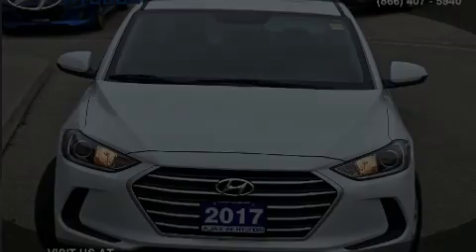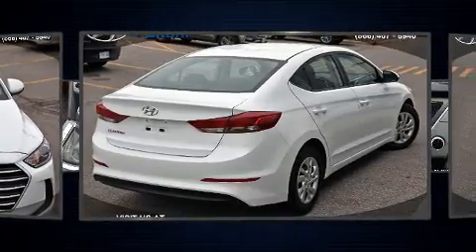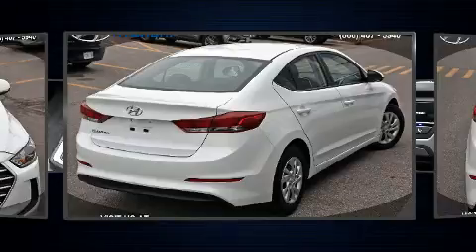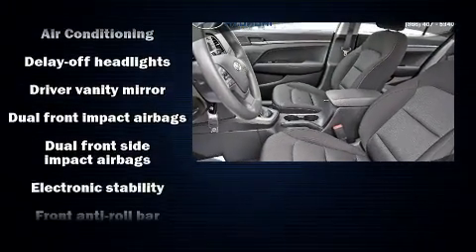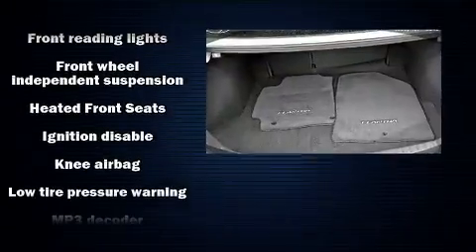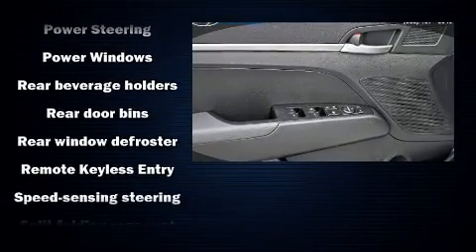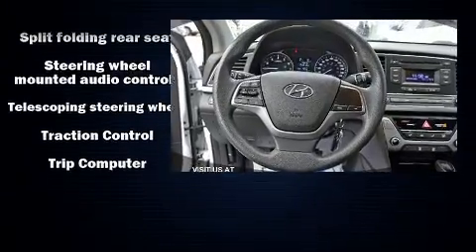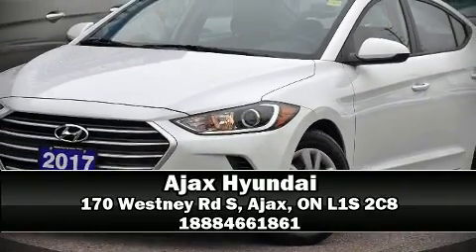2017 Hyundai Elantra in Ajax, ON L1S 2C8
Ajax Hyundai
170 Westney Rd S

Introducing the 2017 Hyundai Elantra. This 4 door, 5 passenger sedan has not yet reached the 20,000 kilometer mark! It features a front-wheel-drive platform, an automatic transmission, and a 2 liter 4 cylinder engine. Hyundai prioritized practicality, efficiency, and style by including: delay-off headlights, 1-touch window functionality, a trip computer, an outside temperature display, power door mirrors and heated door mirrors, remote keyless entry, and a split folding rear seat. Audio features include an AM/FM radio, steering wheel mounted audio controls, and 6 speakers, providing excellent sound throughout the cabin. Hyundai also prioritized safety and security by including: dual front impact airbags with occupant sensing airbag, front side impact airbags, traction control, brake assist, ignition disabling, and ABS brakes. With electronic stability control supplementing mechanical systems, you'll maintain precise command of the roadway. Our sales staff will help you find the vehicle that you've been searching for. We'd be happy to answer any questions that you may have. Stop by our dealership or give us a call for more information.